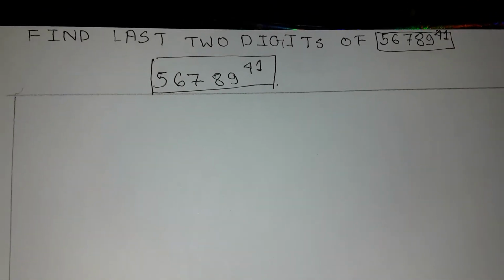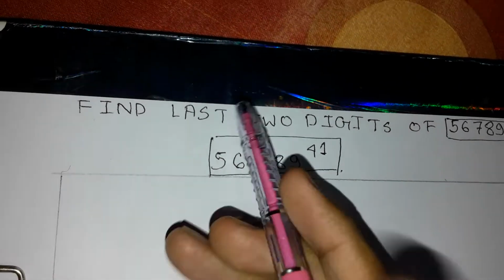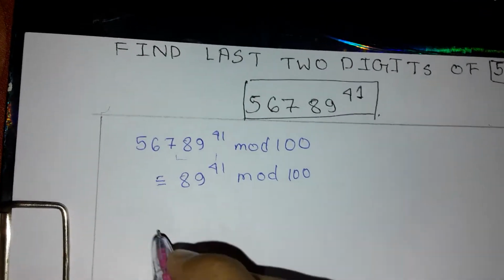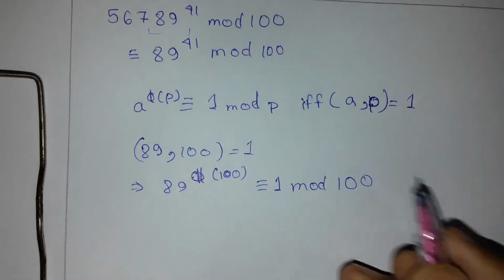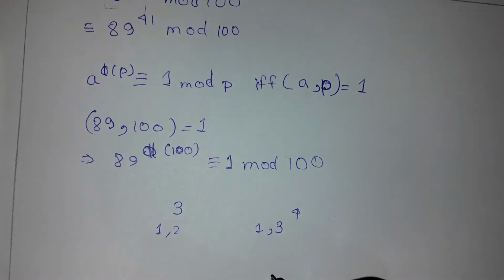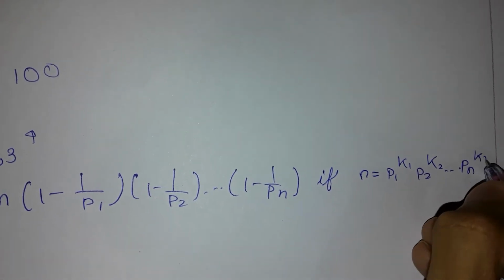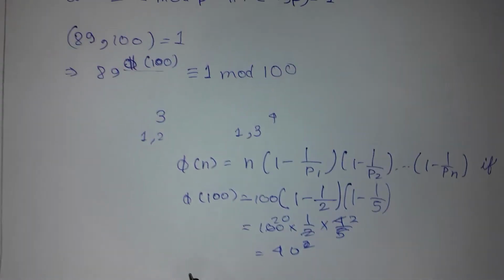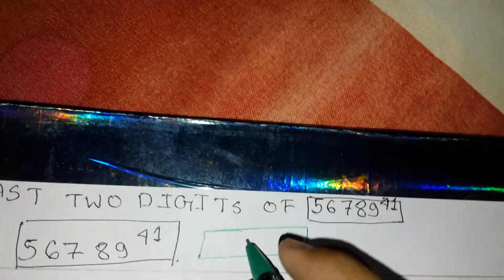SUCH A HUGE NUMBER 😲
A QUICK AND ELEMENTARY NUMBER THEORY PROBLEM :)